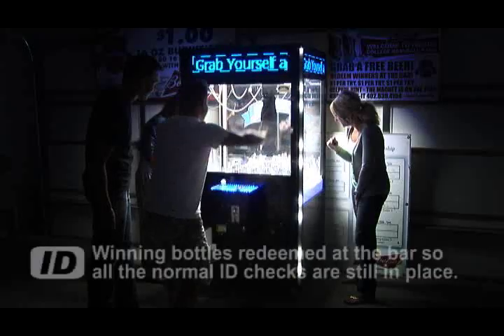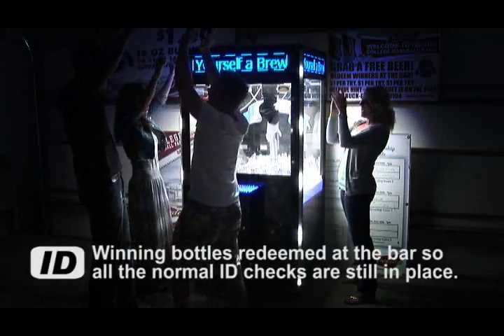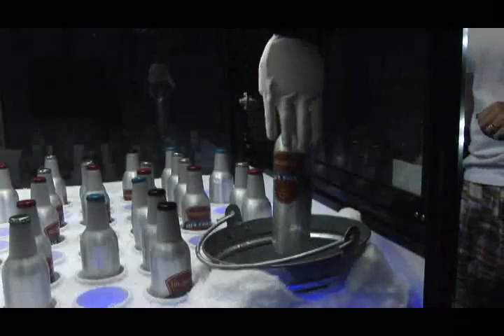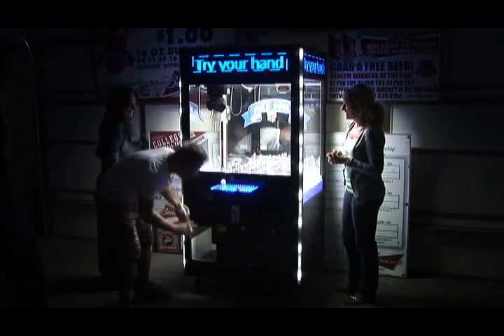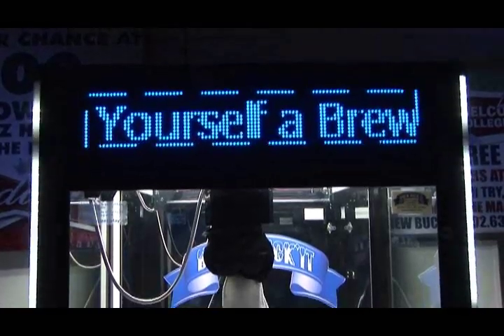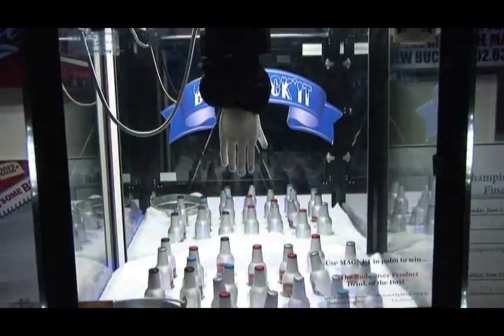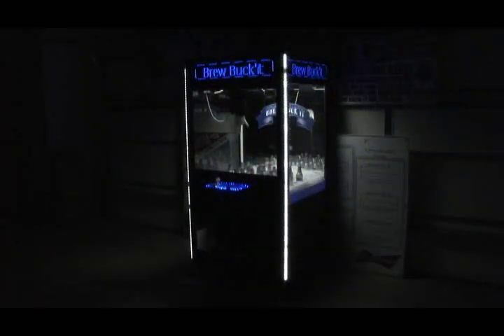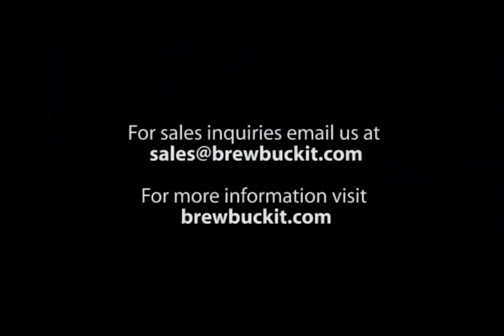Brew Buckit In Action!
See how Brew Buckit works.